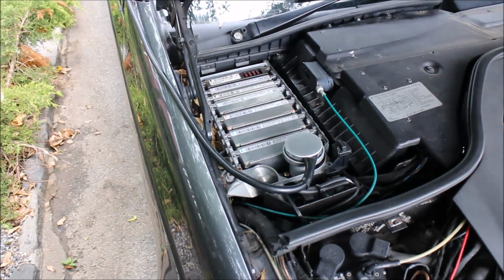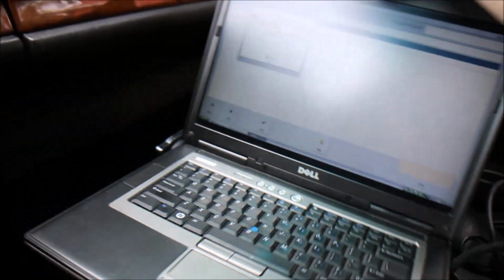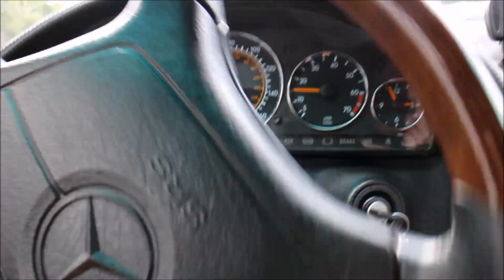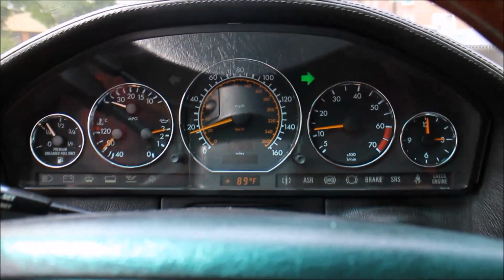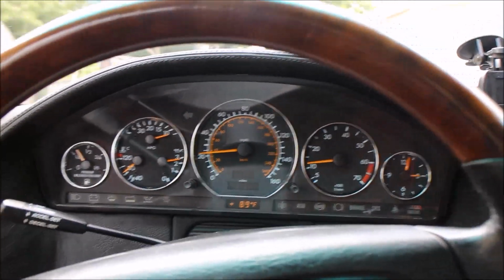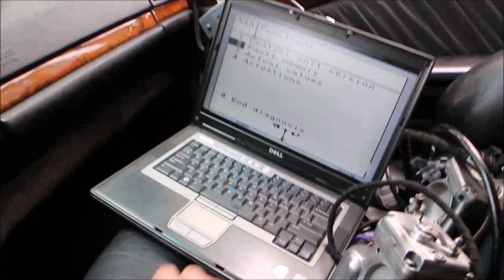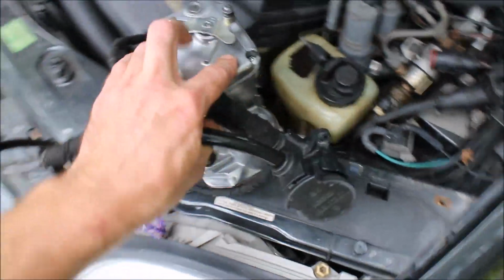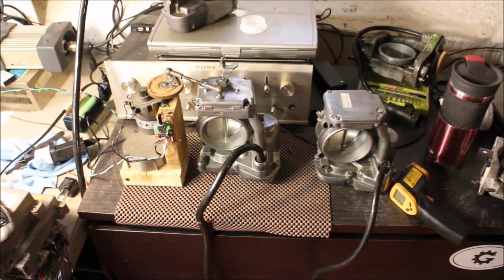Mercedes 600SEL M120 V12 Egas, ASR, throttle bodies test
For Precision Import Repair in Nebraska
Testing all components before mailing units back to customer